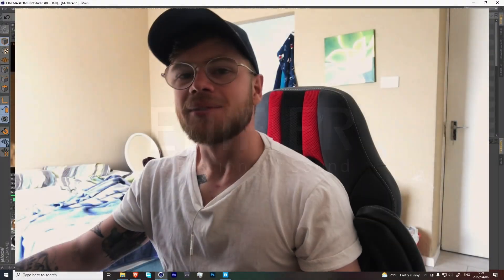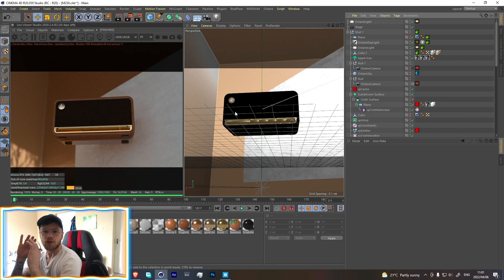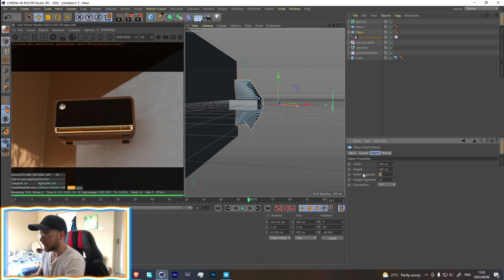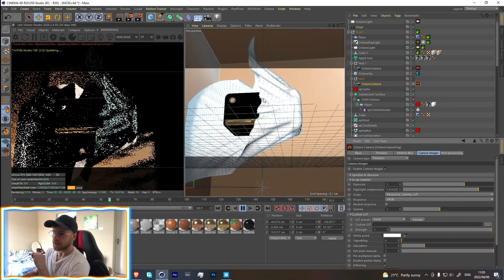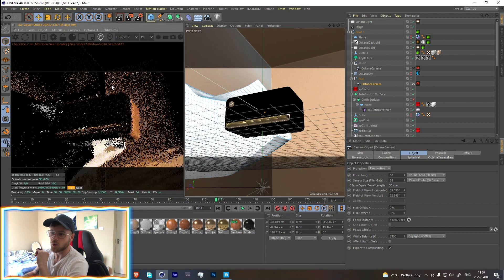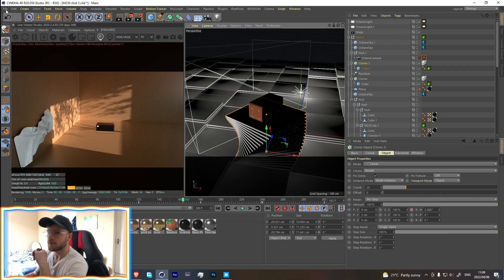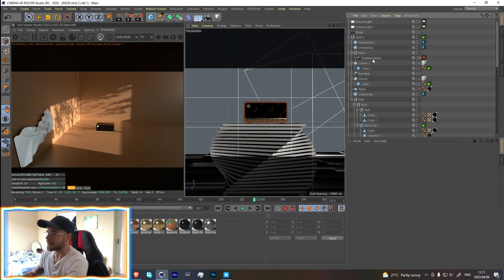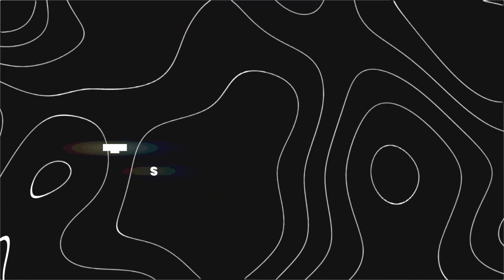How to make a CG Advert - Cinema 4D, X particles & Octane Tutorial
Hi Guys so I wanted to start a new series where I break down some of the adverts that I've done!
So yeah I hope you enjoy and learn some new tips and tricks!